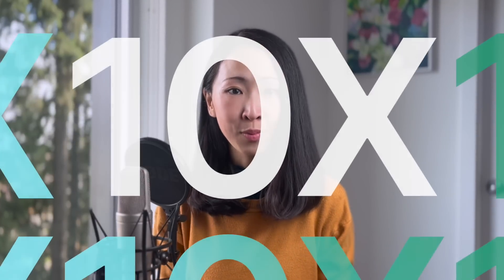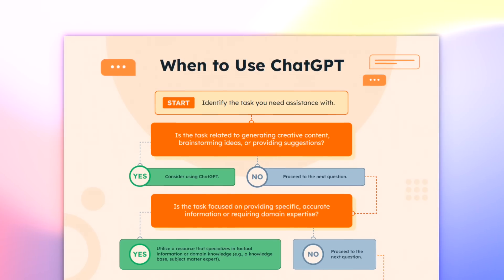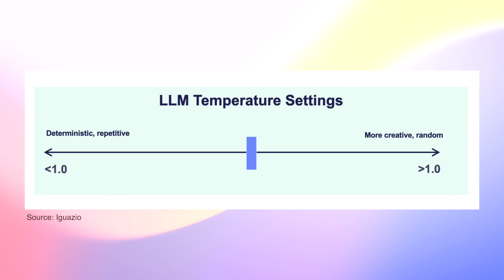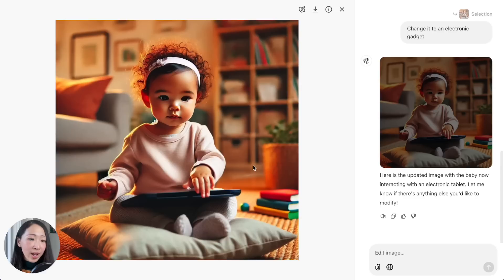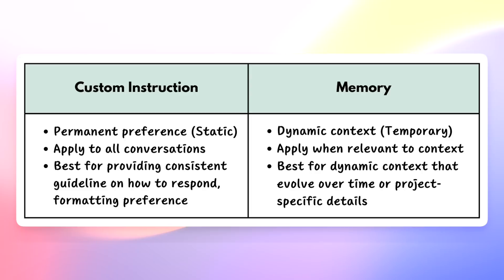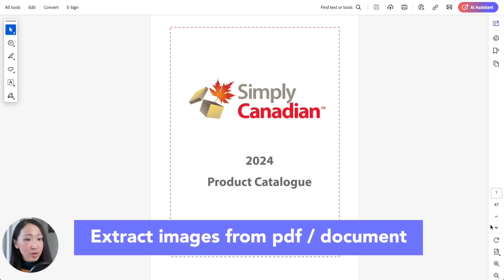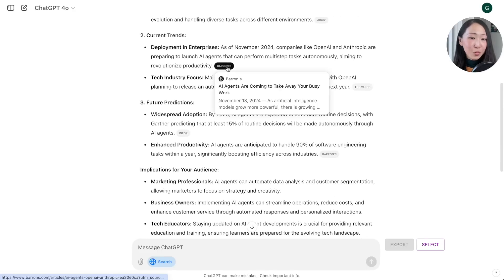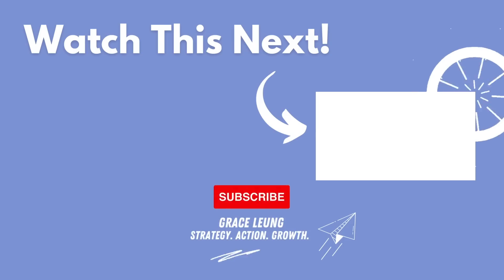Powerful ChatGPT Hacks 90% of Users Overlook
What’s the difference between a basic ChatGPT user and a Pro user? It all comes down to knowing the powerful ChatGPT techniques that people seldom talk about! ✨

ChatGPT launched so many new great features recently. In this video, I'm sharing 10+ mind blowing ChatGPT hacks that most users don't know about but should definitely be using. These aren't just basic tips – they're powerful skills and will upgrade how you use ChatGPT for your day-to-day work tasks. Let’s go!!

📌 *TIMESTAMPS*
00:00 Be a Pro ChatGPT user
00:33 ChatGPT Canvas hacks
03:22 Format control hacks
05:13 Temperature level
06:44 Image generation hacks
08:16 Memory feature hacks
10:46 Custom instructions
11:53 2 Prompting techniques
13:22 Image recognition hacks
15:21 SearchGPT hacks
17:06 3 Bonus hacks

🎥 Powerful AI Prompting Hacks Most People Don't Talk About